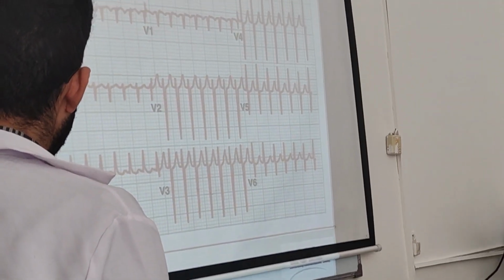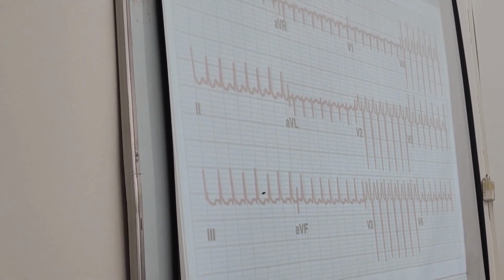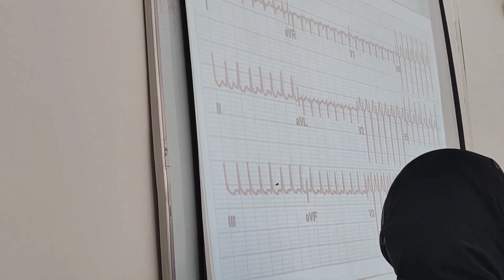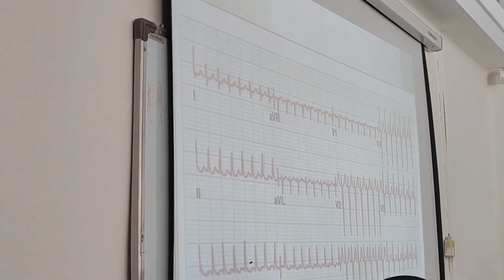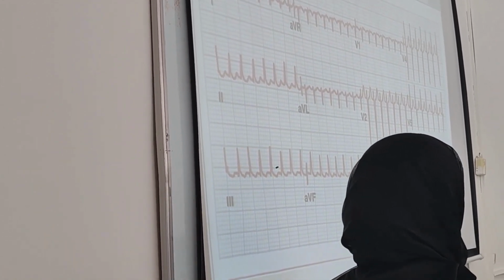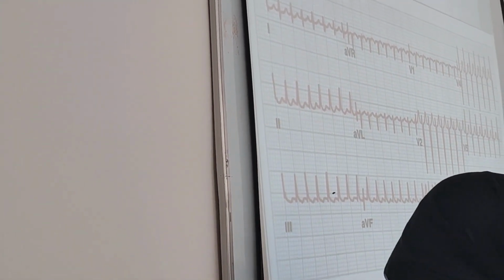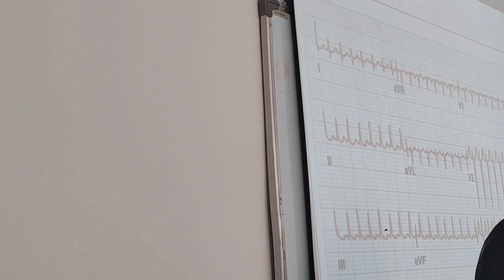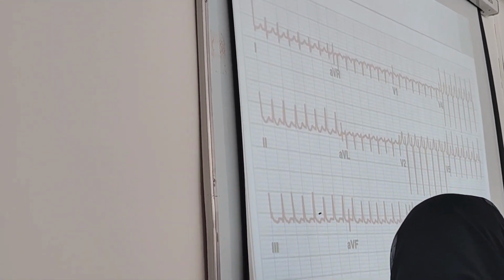Electrocardiography ( ECG 5# apr lecture )